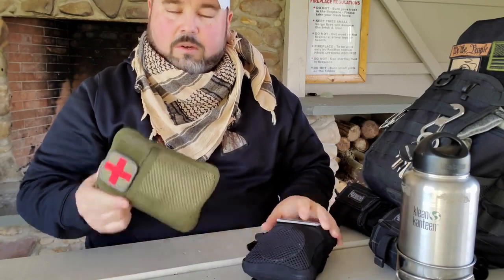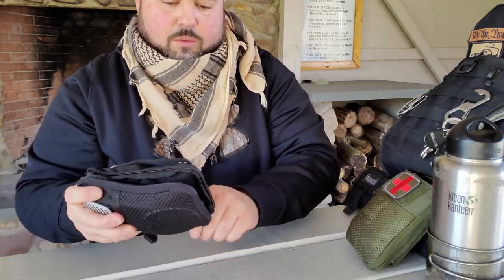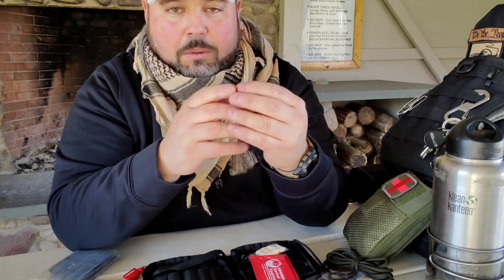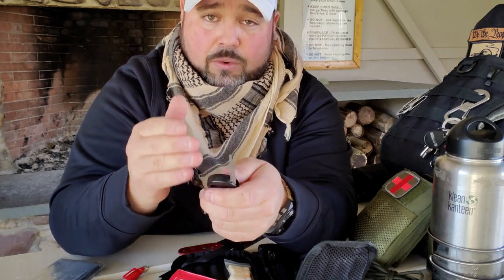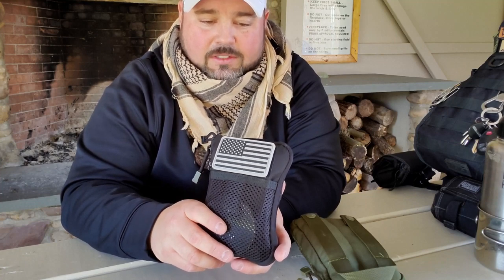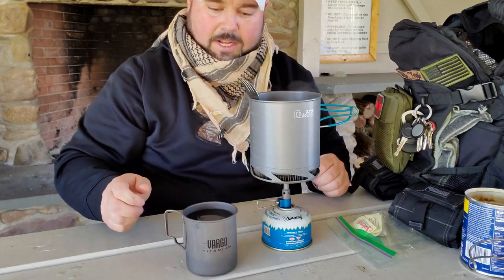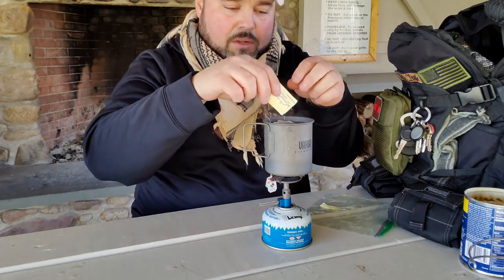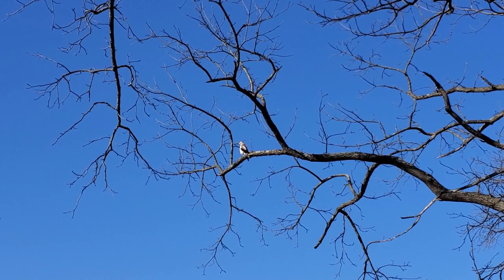"What's In My Bag" Episode 2: First Aid & EDC Pouches - Bike Hike w/Soup & Tea - April 20, 2020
Welcome to Episode 2 of "What's In My Bag". In this episode we'll take a look at my first aid and EDC pouches that hang on my SOG pack.

With the worldwide effects of the Covid-19 pandemic shutting down economies and forcing people to socially distance from one another, I serviced my bike and bike trailer and hit the road. Close by is a park that is open but people are recommended to keep their distance, social distance and wear face masks/coverings.

Come along as we put on some miles, make some soup and tea, have a chat and get lost.

Gear List and Links:

Olicamp Kinetic Ultra Titanium Stove
Olicamp XTS Pot Hard Anodized Aluminum 1L
Olicamp 4 Season Rocket Fuel 100g Canister
Olicamp Space Saver Cup Stainless Steel

Klean Kanteen 40oz. Stainless Steel Bottle

Condor Pocket Pouch/US Patch: 1 in Black, 1 in Olive Drab

American Flag Patch and First Aid Patch purchased on Amazon.com

First Aid Kit "Olive Drab": Included Various "booboo" type items including bandaids, neosporin spray, medical scissors, Gorilla Glue mini, gauze (squares and roll), Tylenol, Advil, Tooth brush, tooth paste, Listerine Cool Mint Pocketpak

EDC Kit "Black": Includes various items including 10' 550 paracord, Gorilla Blue mini, Baylite 3/8" x 4" Drilled Ferro Rod, Black and Red Mini Sharpies, ballpoint pen, foot warmers, Rite in the Rain Tablet, Space Blanket, Gerber Compact Sport Multi-Plier 400, Lansky sharpener, misc. sharpener, duct tape, pencil sharpener, Adventure Survivial Equipment Fresnel Lens, misc. flat multi-tool, SOL Tinder Quick 4pk.

Video Shot using Samsung S10+

"Chords_Of_Harmony"
"New_Day"